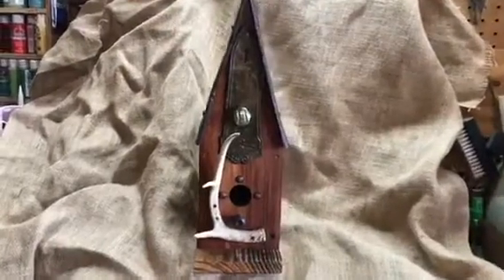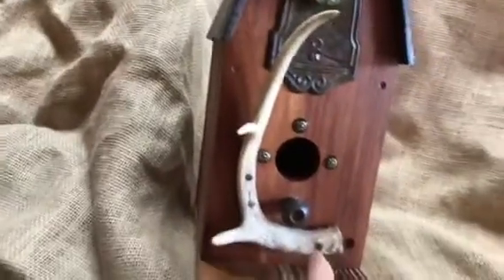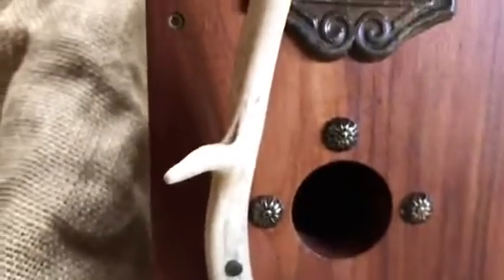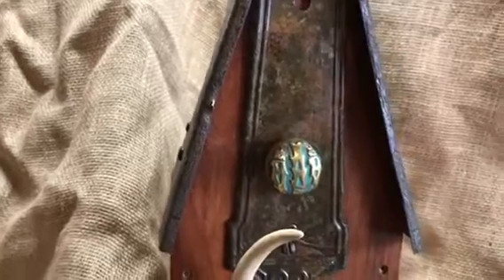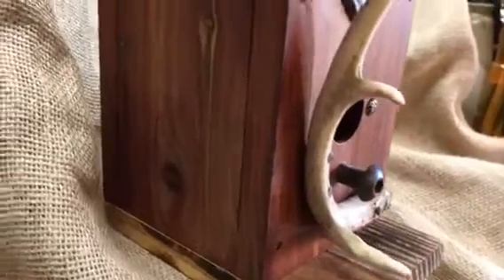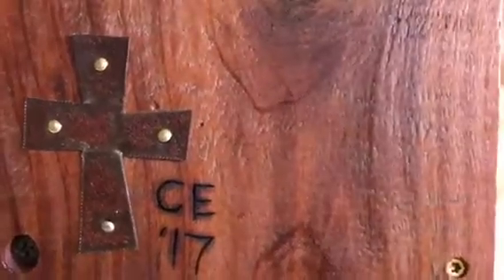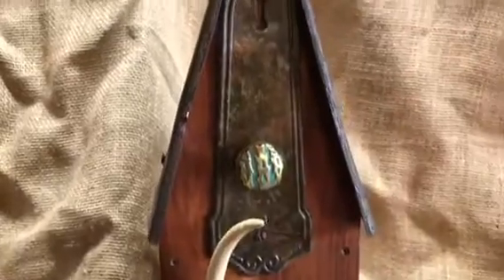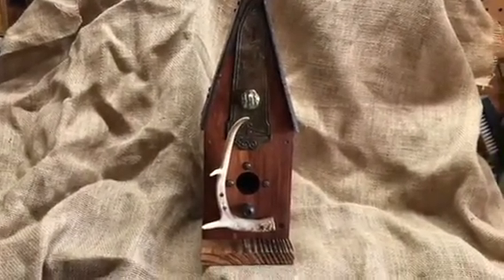Found Objects Folk Art Birdhouse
Folk art birdhouse made of found objects, some found by metal detecting. (By the way, my channel has changed names since this video was first posted, as you can see. I edited this video on Feb. 7, 2025.)